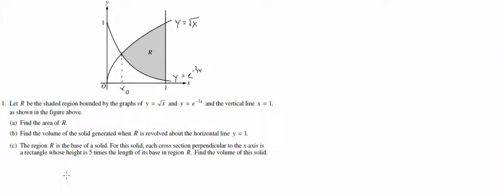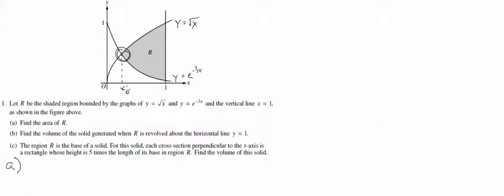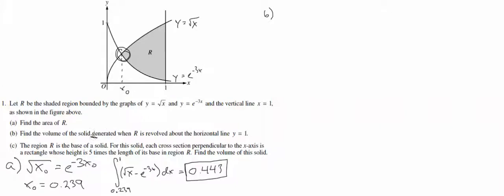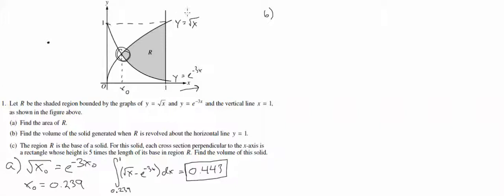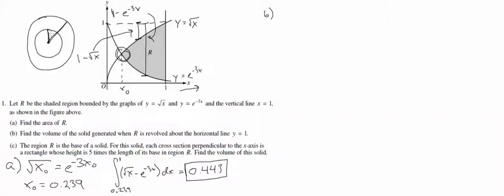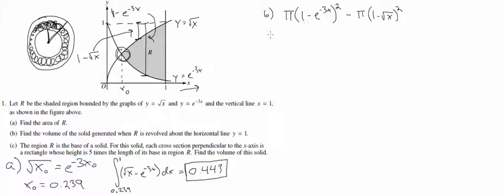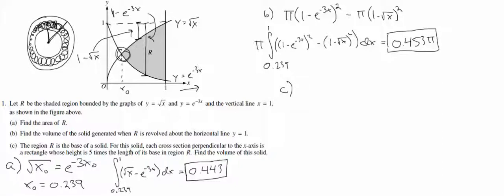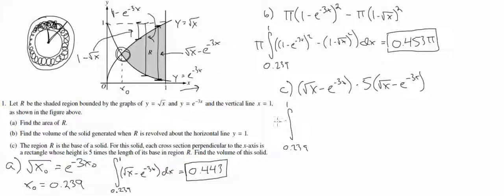AP Calculus BC 2003 Form A #1